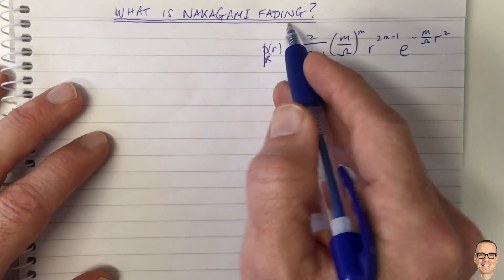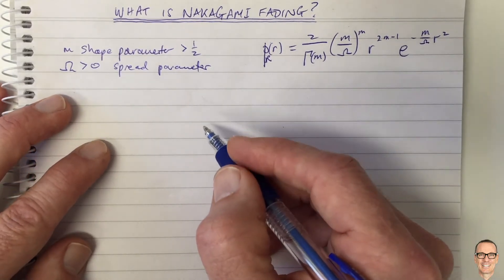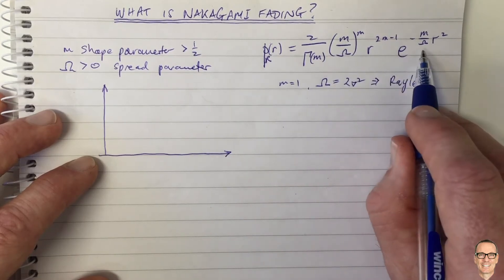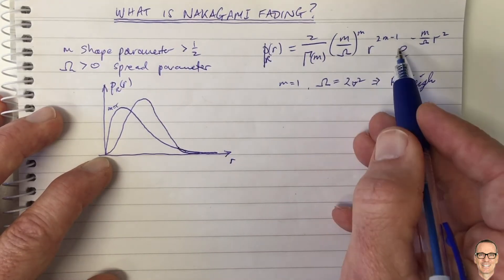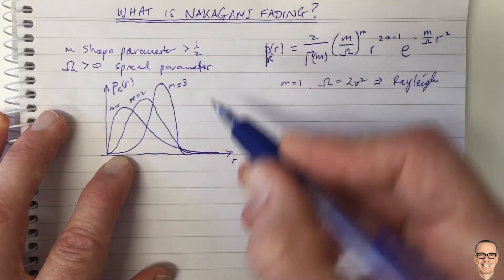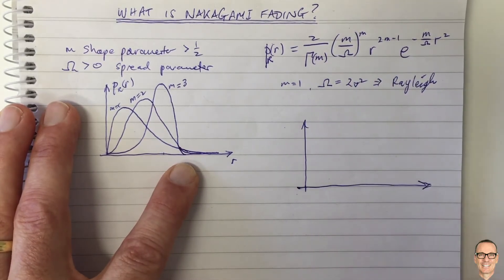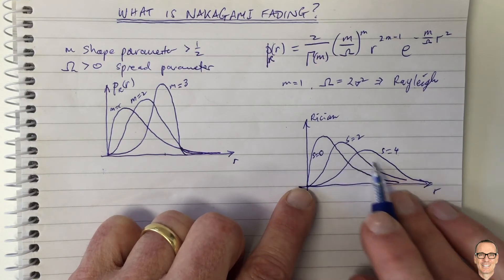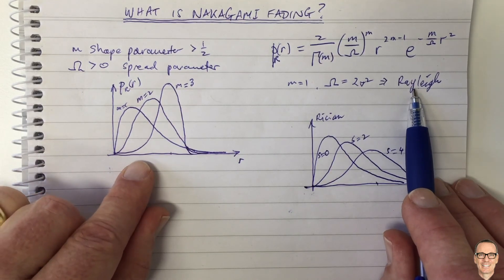What is Nakagami Fading?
Explains the Nakagami Fading model in digital communication systems.